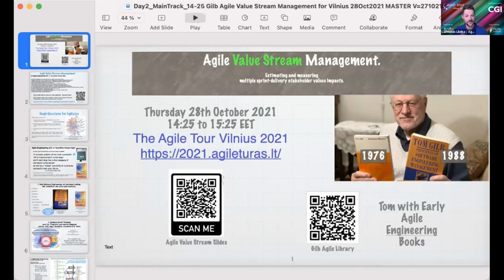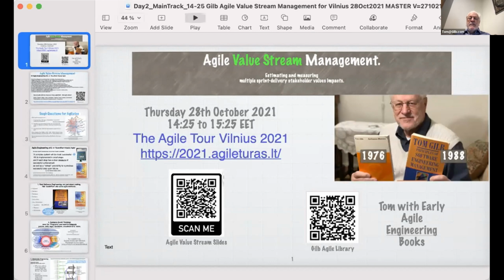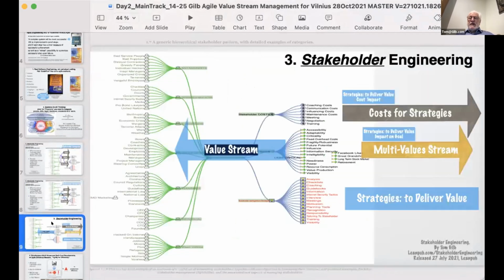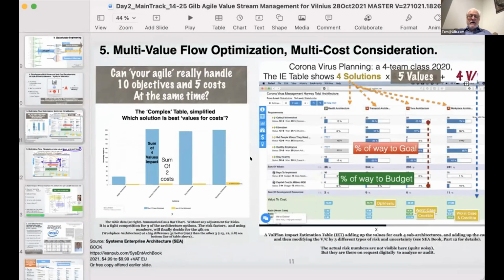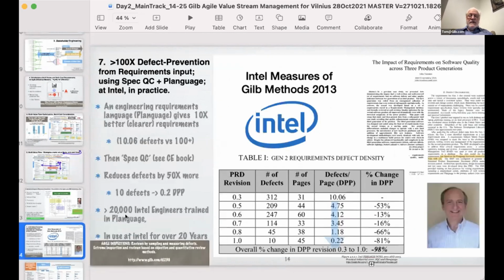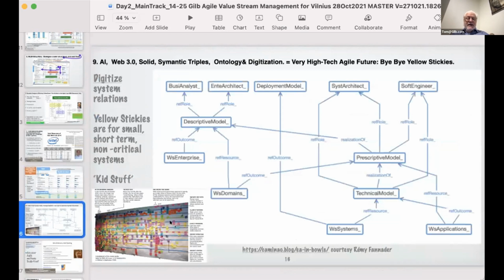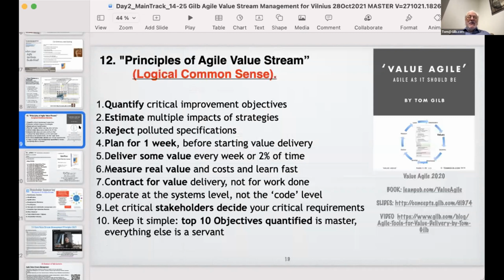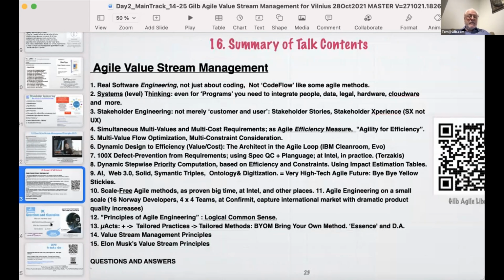Agile Value Stream Management | Thomas Steven Gilb | Agile Tour Vilnius 2021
Tom Gilb has been consulting on management problems, for top management since 1962.  As a result he has developed and refined his own powerful methods for management planning. He has worked for many of these years with his son Kai Gilb.

These methods are jointly called ‘Planguage’ – a Planning Language. They are unique in helping managers to think quantitatively about the qualitative aspects of their decisions. For example how to quantify ‘engineering productivity’, or general product quality?

Most of the consultancy work is done at the CTO level. Most of it is for technical multinationals, and some financial groups. Most of the work is for planning organizational improvement in productivity and quality (for 10,000 engineers for example). The rest is about big projects (like 1,000 engineers, $100 million).

Tom does not profile himself as a management consultant. In fact he  works at the grass roots of advanced engineering, systems, software, aircraft, IT, telecoms, electronics.

This often leads to meeting top managers who appreciate his methods, and become clients. There is a well-documented successful spread of his methods at HP, IBM (CMM 4) and Intel (20,000 engineers trained there in his methods). Other interesting famous method-user organizations are Boeing, Citigroup, JP Morgan, Credit Suisse, Philips,  Ericsson, Nokia, Tata Consultancy, Microsoft, Equinor and many others, smaller and less famous.

Tom has been invited to lecture at dozens of  universities worldwide (including Berkeley, Stanford, London School of Economics, Imperial College).

He has previously published nine paper books. The 2005 book is ‘Competitive Engineering’.

He has spent 2 years  (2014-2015) working on his new book ‘Value Planning’, especially for top managers. Published initially on LeanPub 2016.

In 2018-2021 He produced about 20+ books digitally. Most at Leanpub, or Gilb.com

In 2020, long course length videos were made by Oslo Software Architecture (OSWA), based on the SEA Systems Enterprise Architecture book

And many long videos about the books were made by BCS SPA SG such as for the Sustainability Planning book.
and BCS made: Value Requirements video 22 April 2020, 3 hours

and many other of my book videos are below this one on that site. In 2012 he was made Honorary Fellow of the British Computer Society. More information, and many publications, at gilb.com.

He lives in Norway and London, and is both Norwegian (as of December 2015) and US Citizen (1940).

There is a better agile world, one that is much better at delivering measurable organizational results quickly, on time, under budget. It is well proven in major corporations, but it is not well-marketed to get your cash; perhaps because it is essentially free. You just have to be smart and motivated to go for it.

It can change your career as an agile coach, consultant, teacher or leader. It is based on a pretty simple idea: Deliver measurable stakeholder value incrementally and early, and be agile enough to change anything to deliver it better.

Most of you cannot yet do this because you have not been trained in stakeholders, in value ideas, in quantification of value ideas, in decomposition of Big Bang ideas, and in dynamic value-prioritization. Here is your big chance, to rectify your lack of knowledge. It won’t cost you much more than your own time to study the methods, which themselves are free. No, we will not certify you, (for a small fee). You either deliver real value impressively to your stakeholders, or you do not yet know how to do it.

I do not want your money, I want you to deliver far better value streams to your stakeholders.